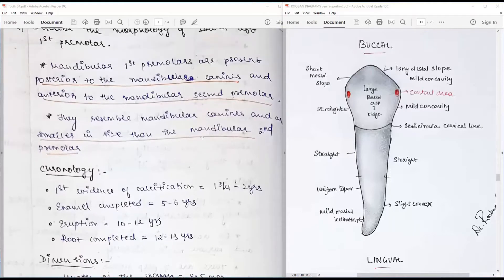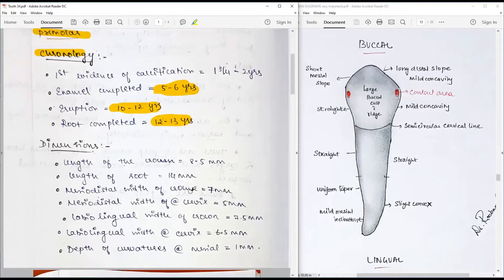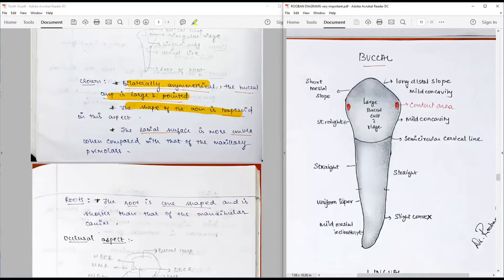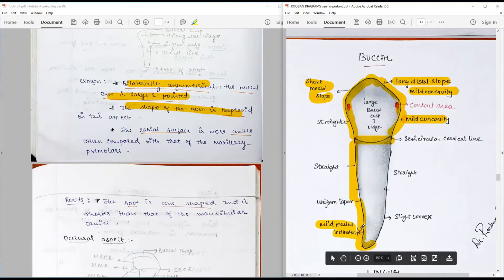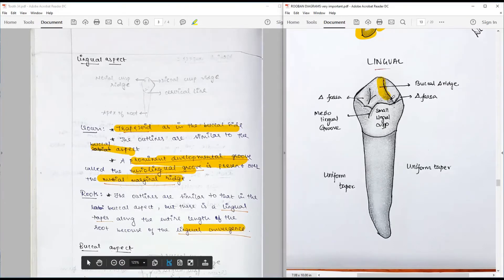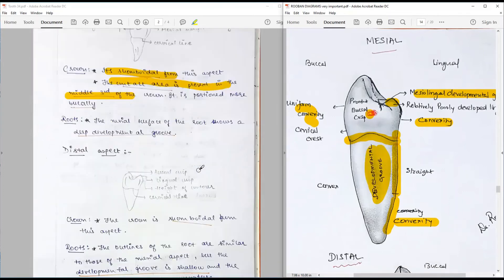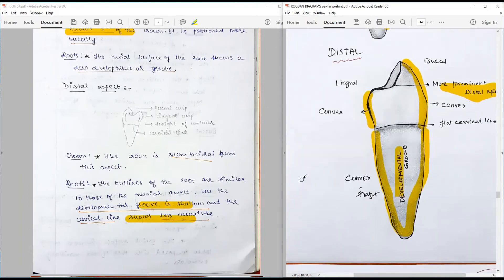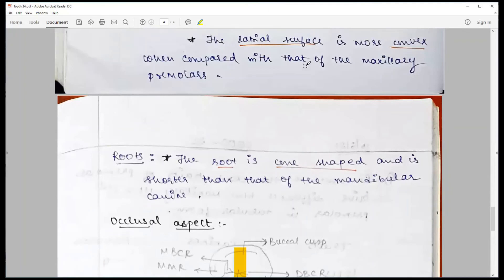How to answer best for the question on morphology of mandibular 1st premolar?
Featuring: Answer sheet of Ms. Varshitha V